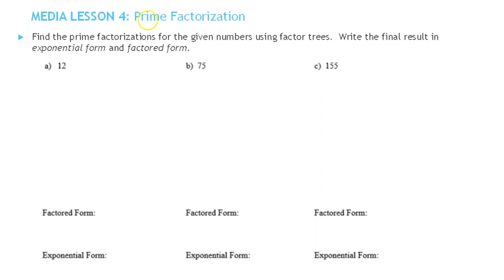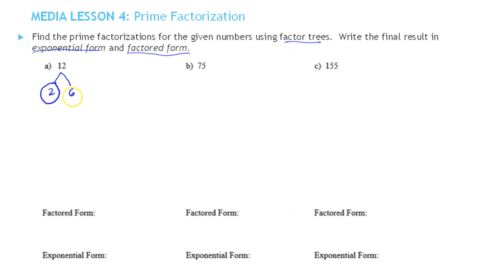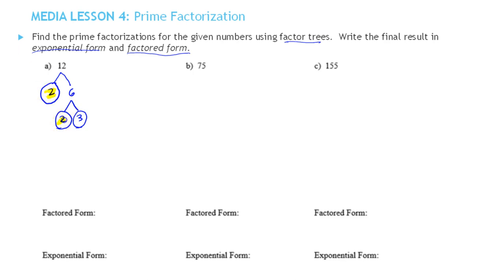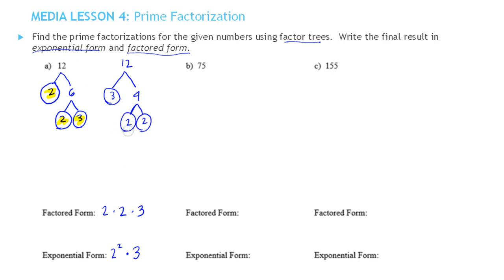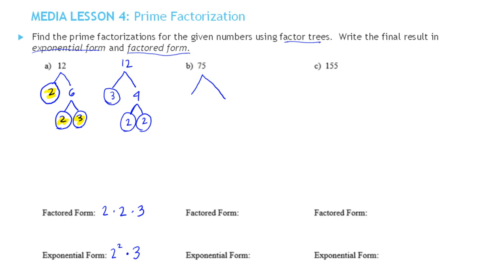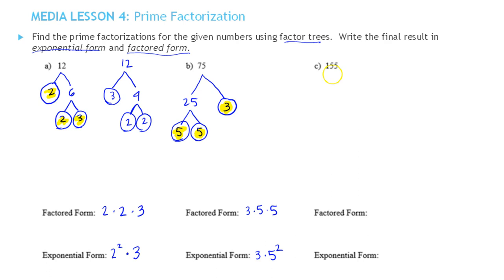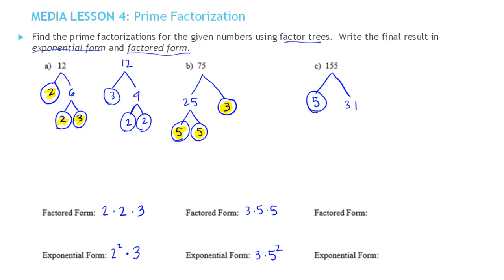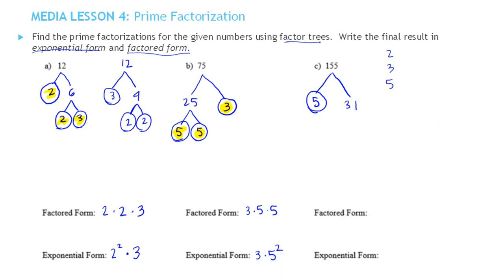MAT 081 Unit 4 Problem 16